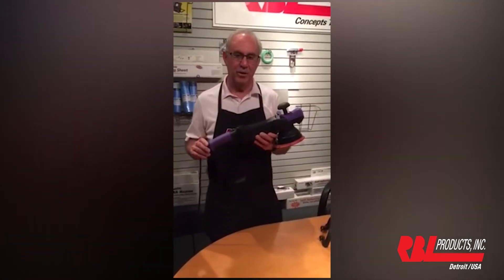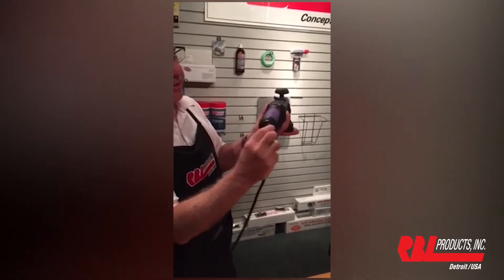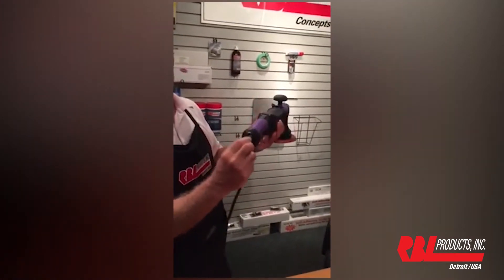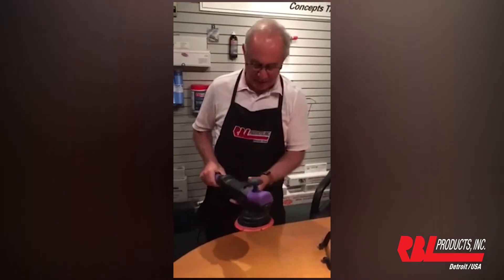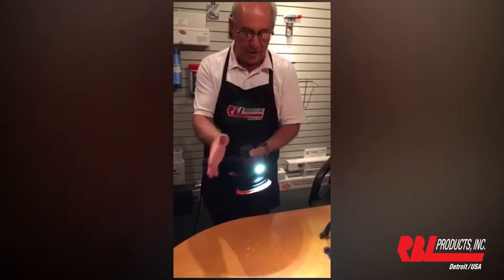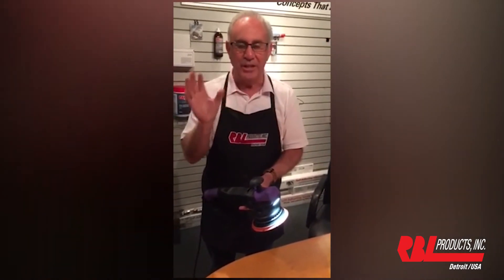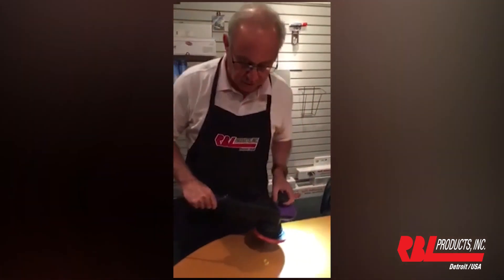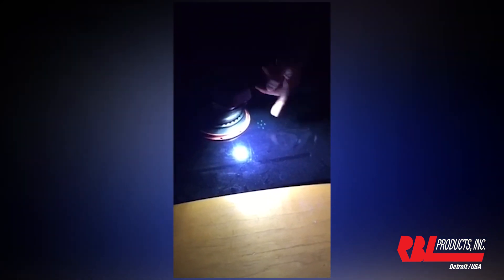RBL Products Corded Polisher